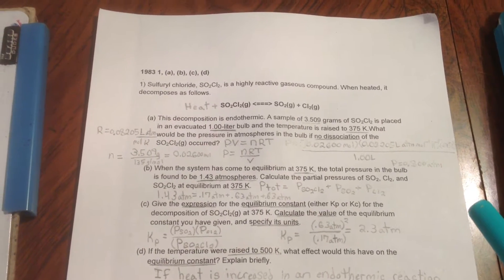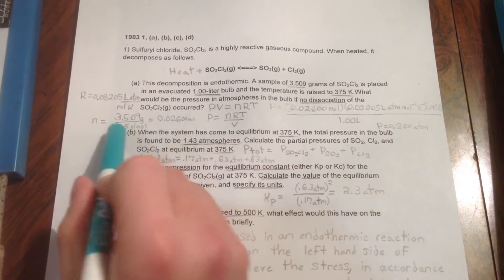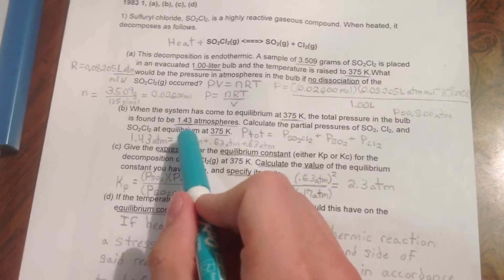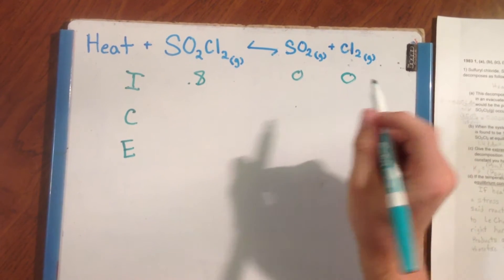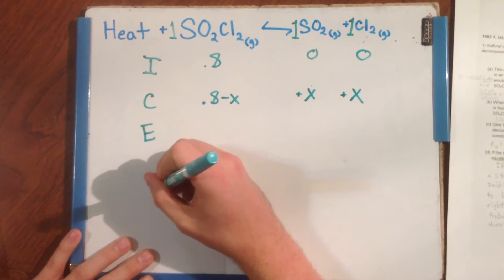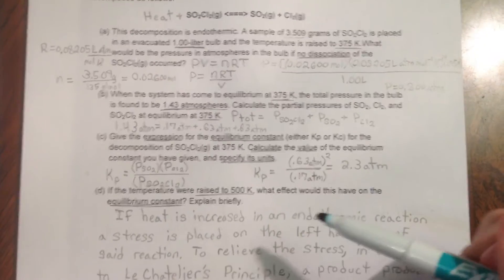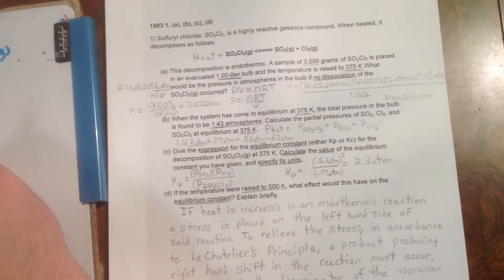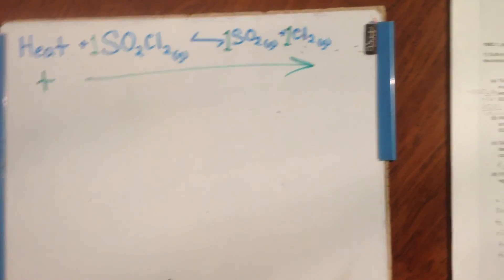1983 AP Chemistry Free Response Question 1 Tutorial